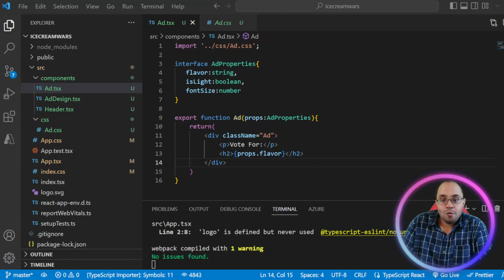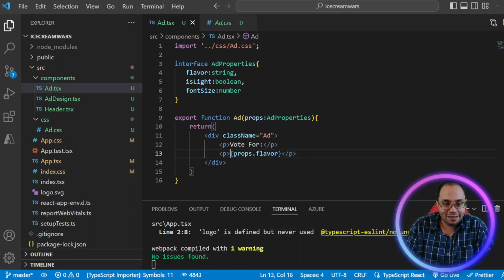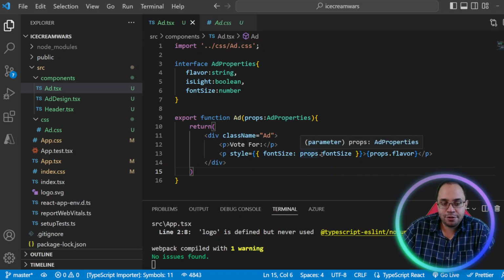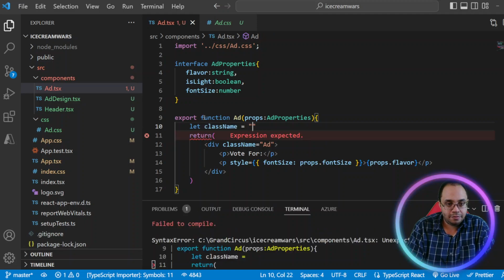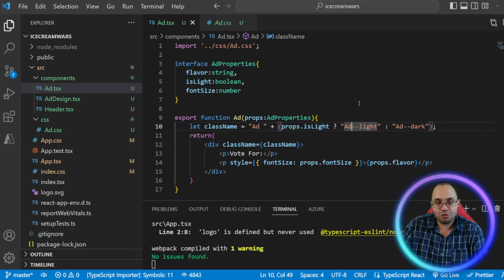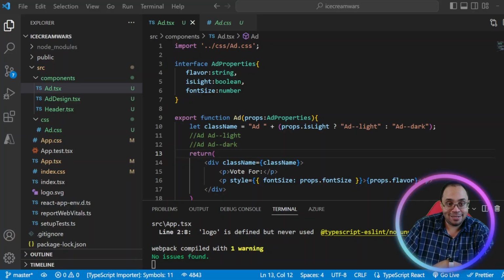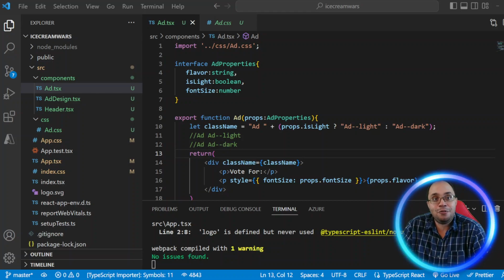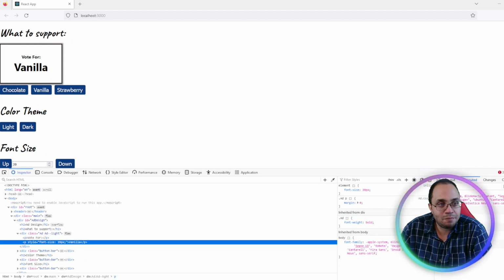Unit 8 - React Ice Cream Wars Part 7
Let's make styles and css classes more dynamic, and let React update the UI for us.